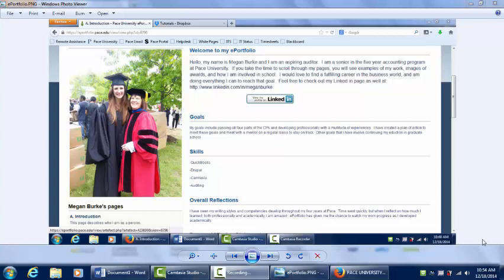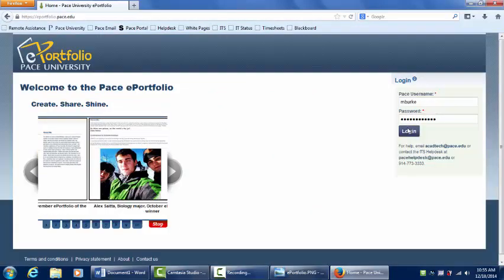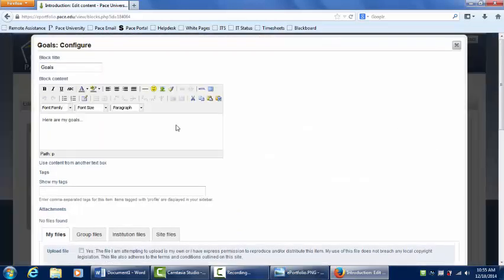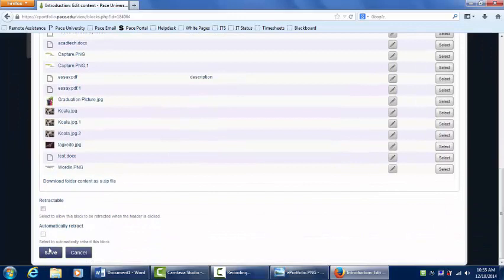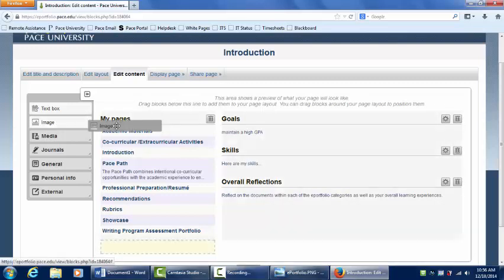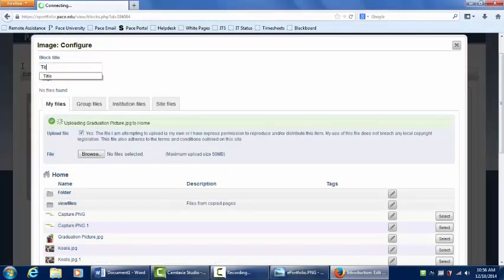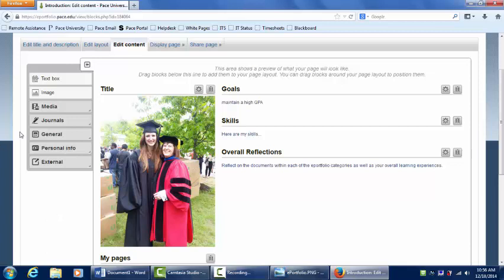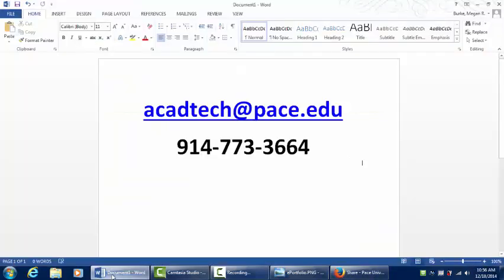3 Steps to Getting Started with ePortfolio